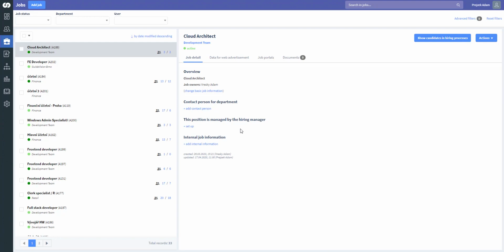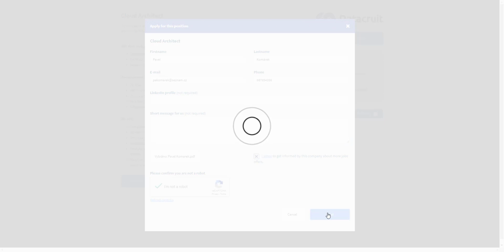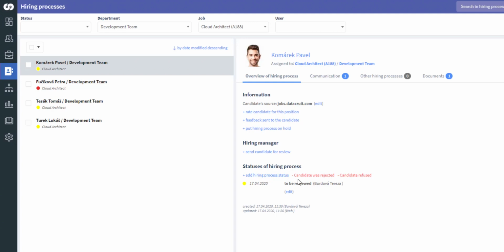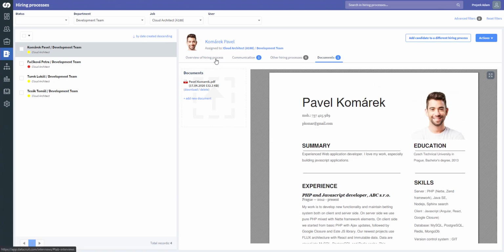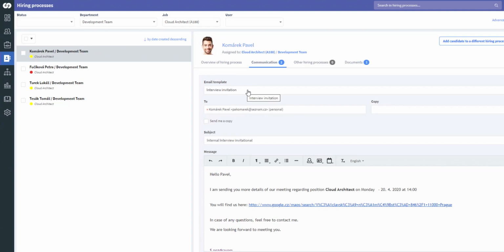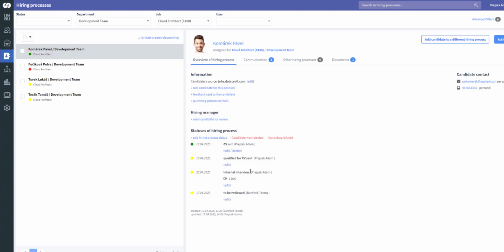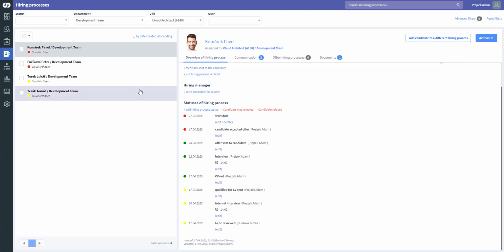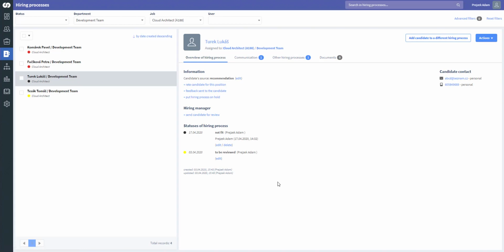Datacruit ATS Hiring processes for HR